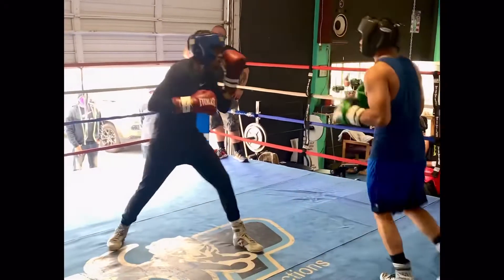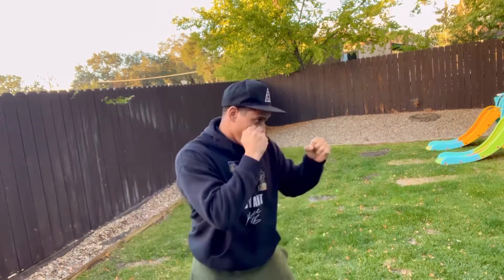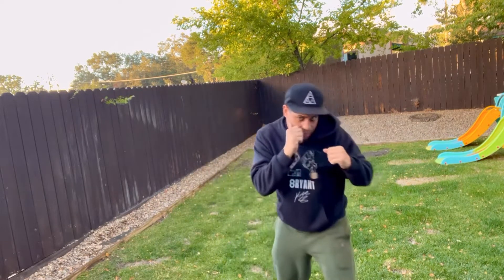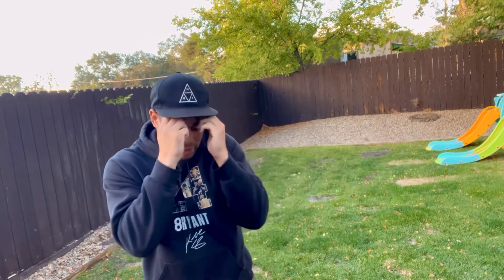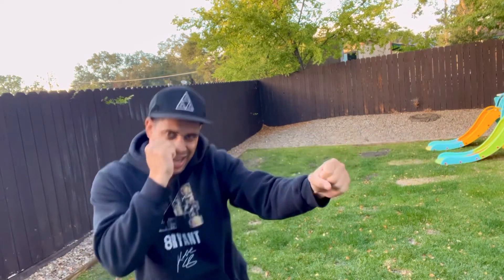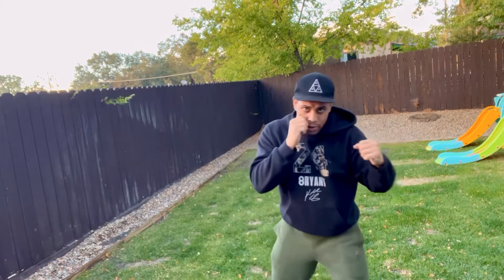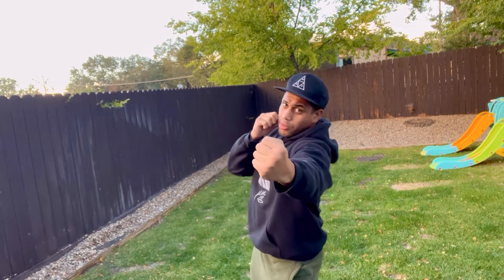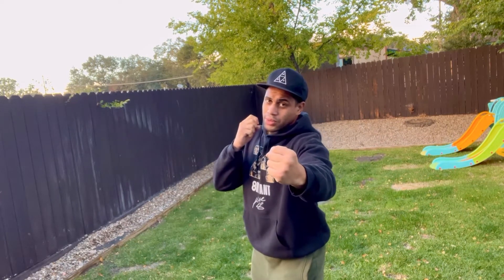Boxing Tutorial: The Corkscrew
This is a new way to apply the jab and create openings that may not have been available to you previously. Try this next time you’re in the ring.